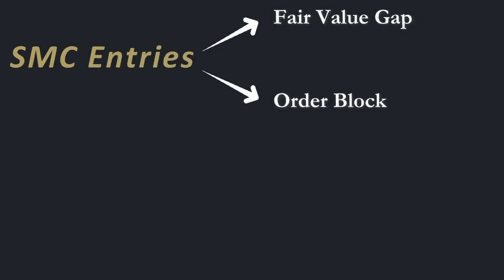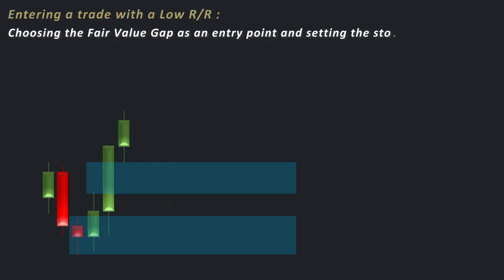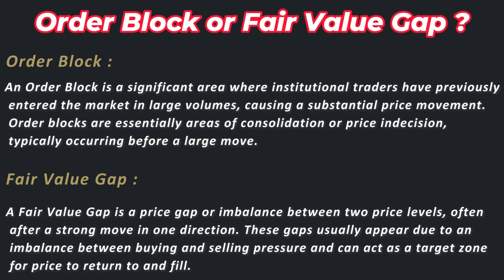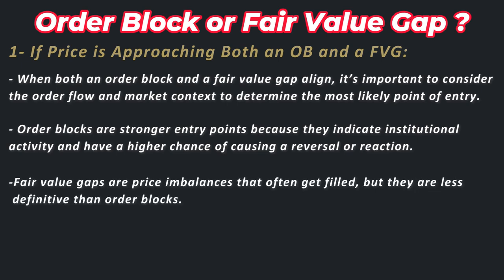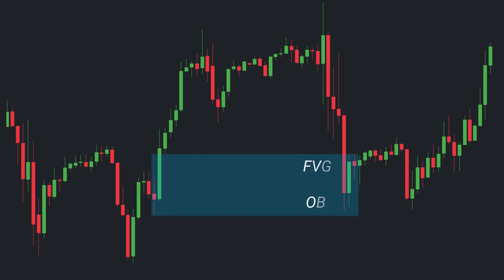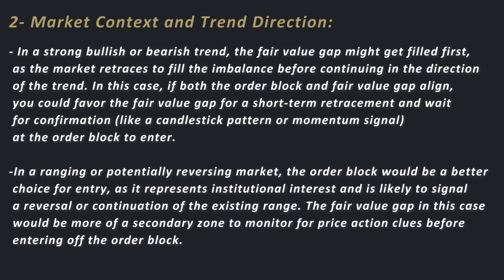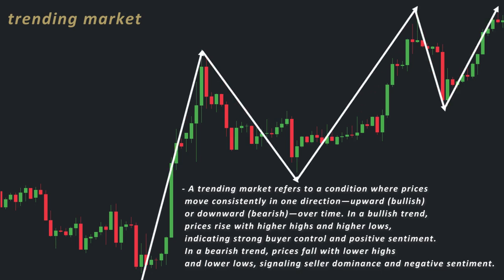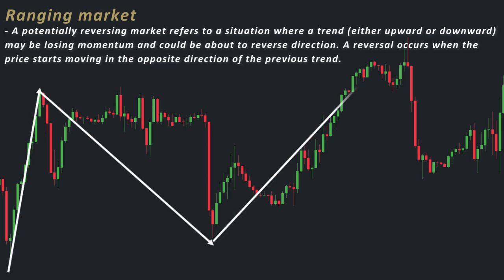Order Blocks vs. Fair Value Gaps | Which One to Use and When?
In this video, we dive deep into two of the most popular trading concepts: Order Blocks and Fair Value Gaps (FVG). Both strategies are powerful tools in technical analysis, but knowing when and how to use each one can significantly impact your trading success.

🔍 What You'll Learn:

-The key differences between Order Blocks and Fair Value Gaps.
-How each method works in identifying price action and market structure.
-Real-world examples to help you understand how to apply these concepts in your trades.
-Which strategy works best for different market conditions and trading styles.